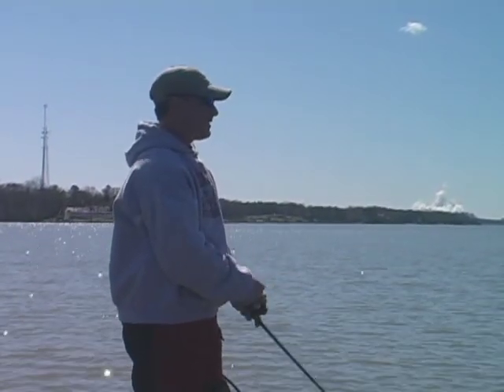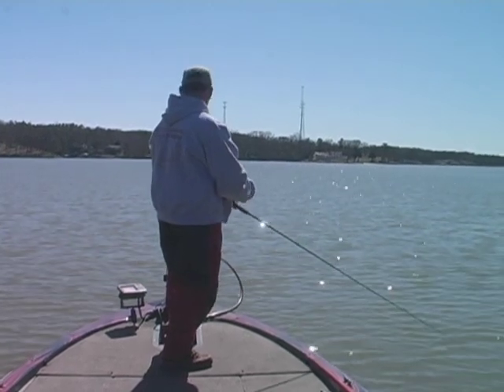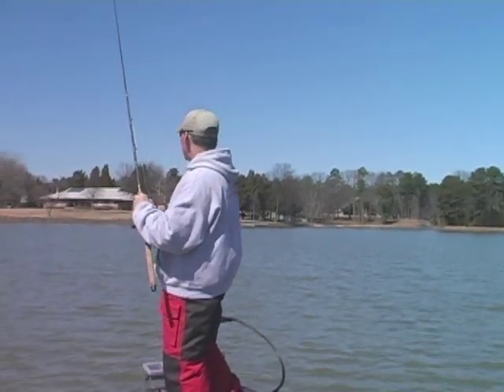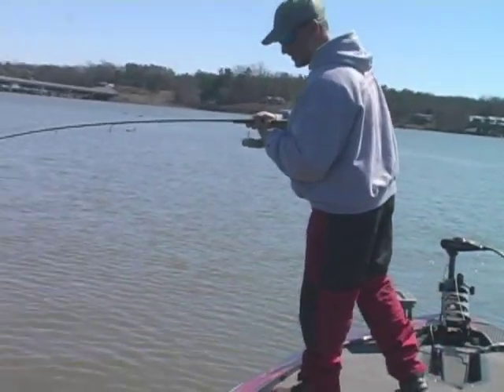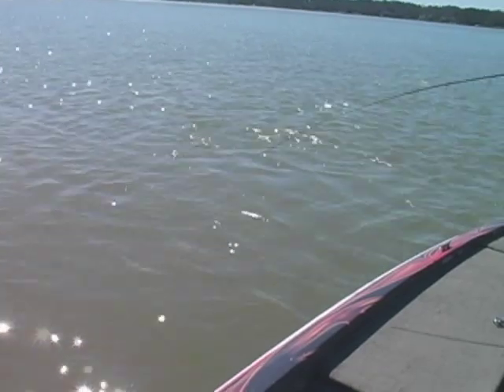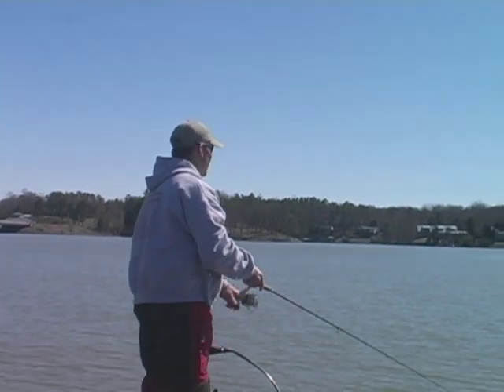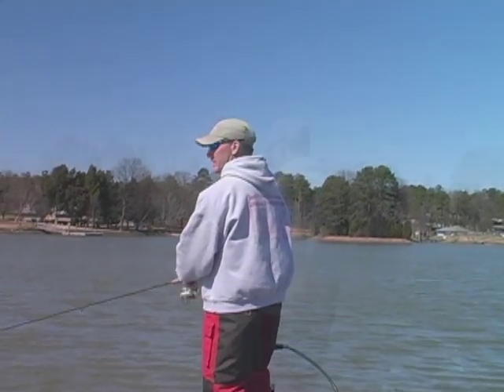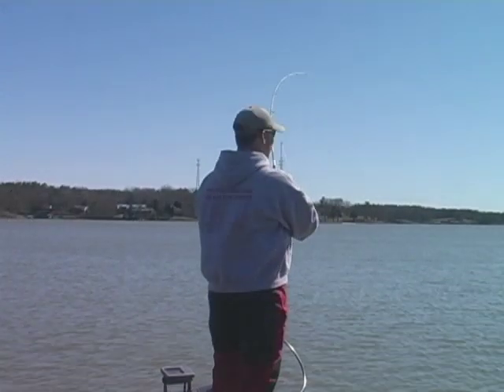030510revised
Lake Wylie grub fishing.